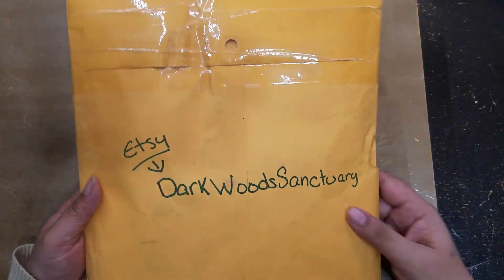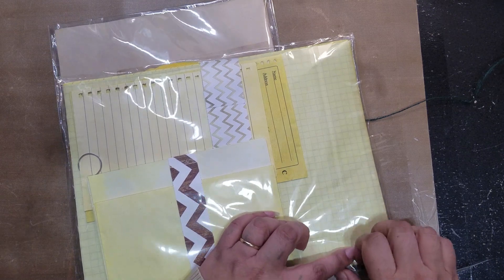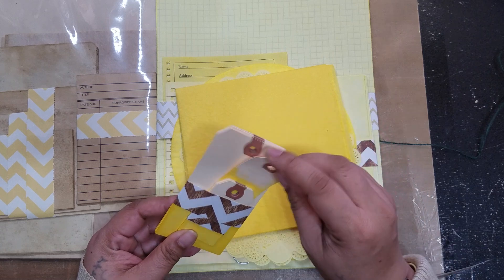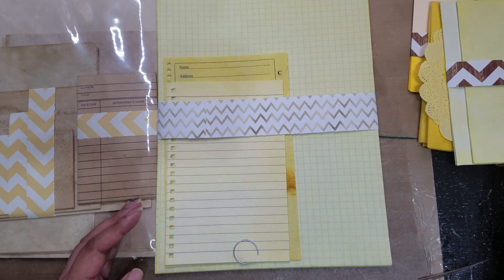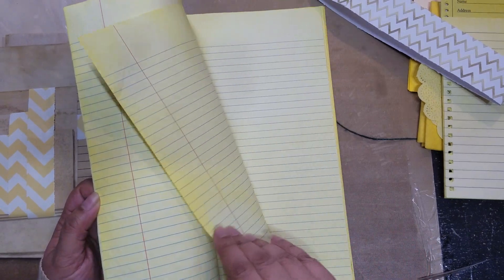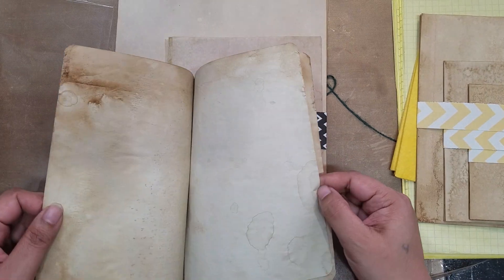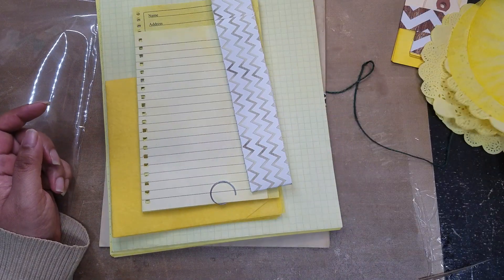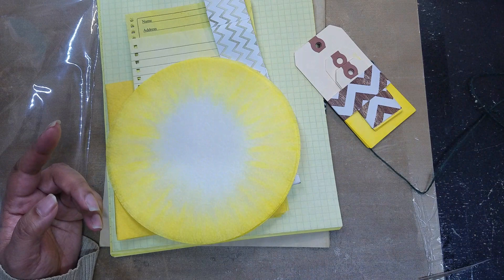Etsy Shop Share ~ DarkWoodsSanctuary